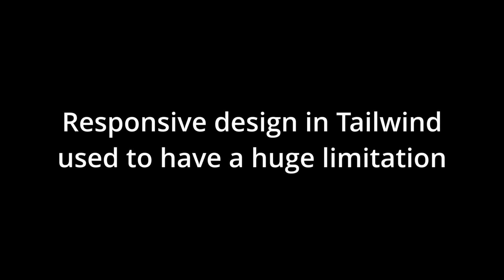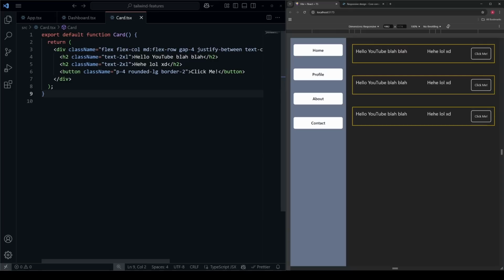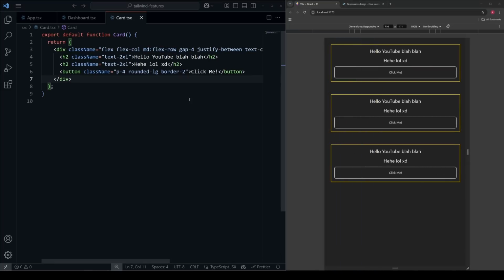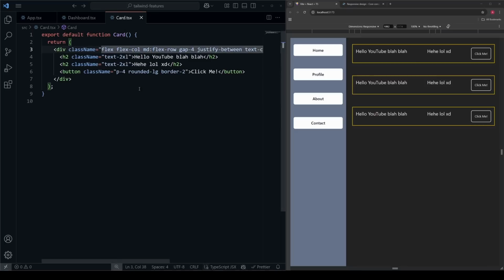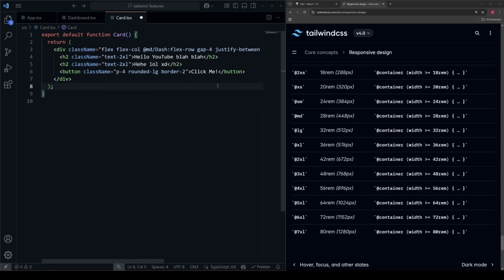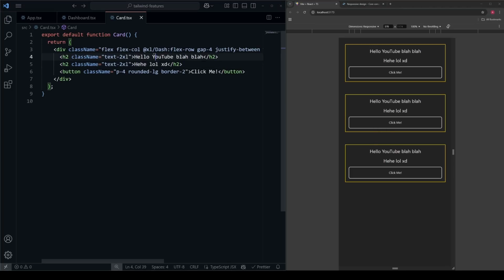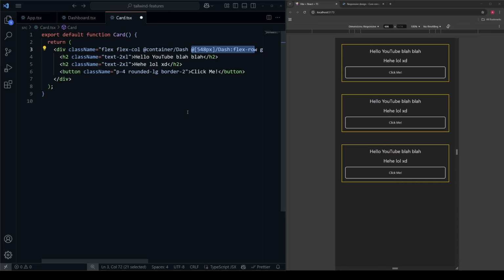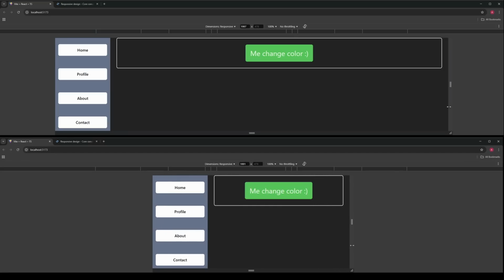This Tailwind V4 Feature Changes everything...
Tailwind CSS just dropped Container Queries in Tailwind V4, and this feature changes everything about responsive design! No more relying solely on media queries—now you can make components truly responsive based on their container size rather than the viewport. In this video, I’ll show you how Tailwind’s new container queries work, how they compare to traditional breakpoints, and why they’re a game-changer for modern web development.

Whether you're building a dashboard, a grid system, or a reusable component library, container queries give you 100% responsive control. If you want complete control if your responsive design, this video is perfect for you.

Timestamps:
0:00 - The Problem
3:08 - The Solution
8:44 - Quick side by side